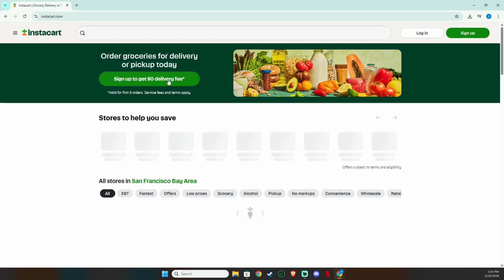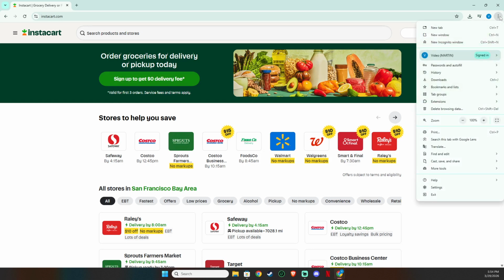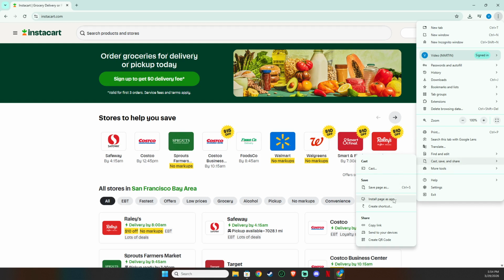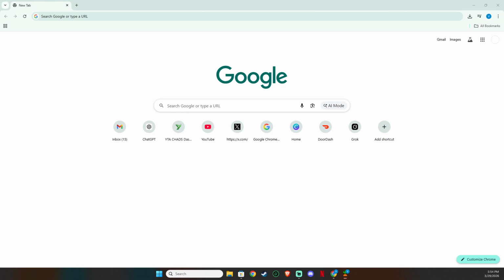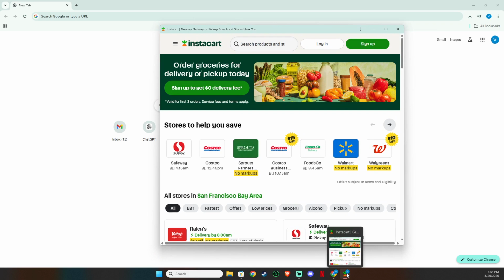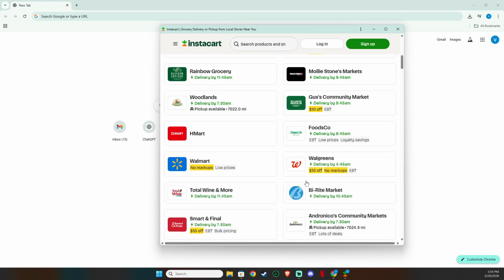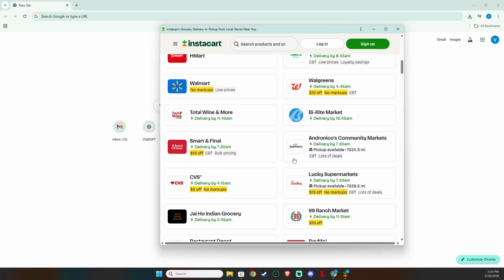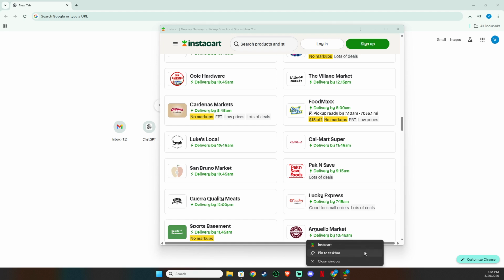How to Download Instacart App [2026 Full Guide]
How to Download Instacart App

In this video, we show you exactly how to download the Instacart app to streamline your grocery shopping and delivery experience. We cover the fundamental steps for locating the platform on mobile devices, ensuring you can quickly access local retailers and personal shopping services.

Utilizing a dedicated delivery interface is essential for managing real-time inventory updates, communicating with personal shoppers, and organizing scheduled drop-offs. We focus on the importance of maintaining an updated application to ensure compatibility with the latest security protocols and service features offered within the digital marketplace.

Technical Specs:
Software: Instacart; Feature: Mobile Application & Installation.